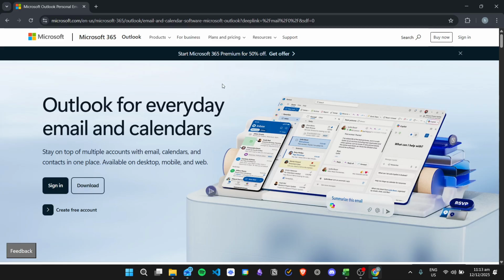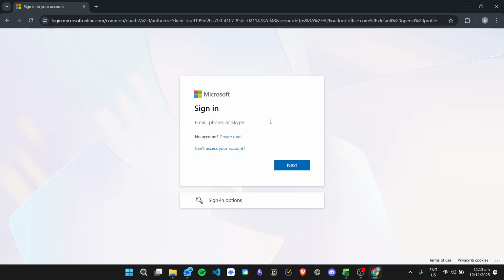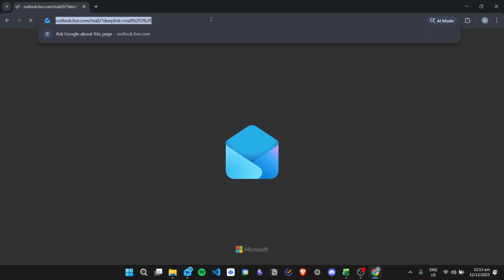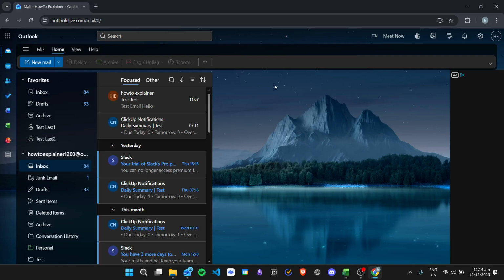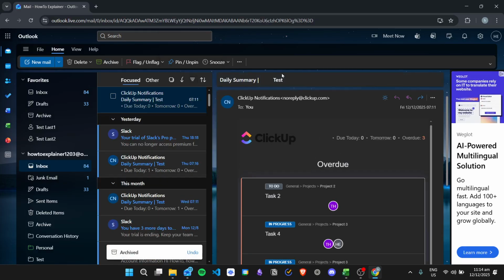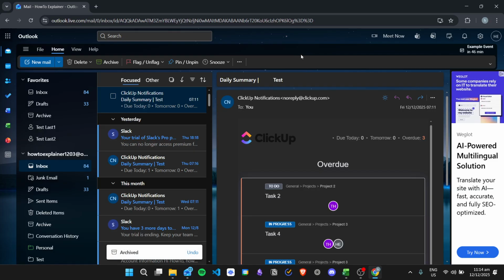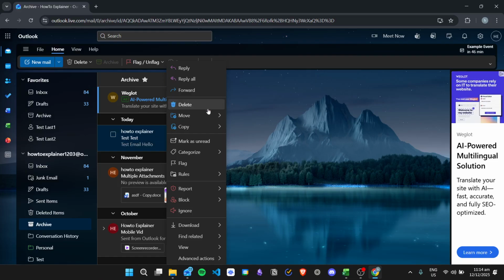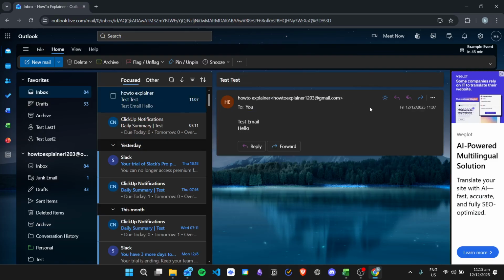How to Restore Archived Emails on Outlook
If you are looking for a video about How to Restore Archived Emails on Outlook, here it is!